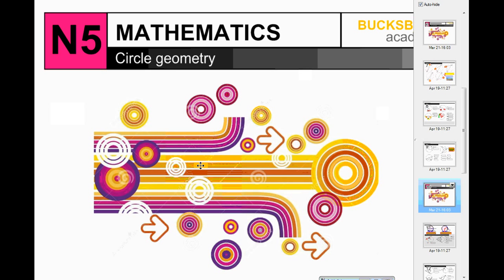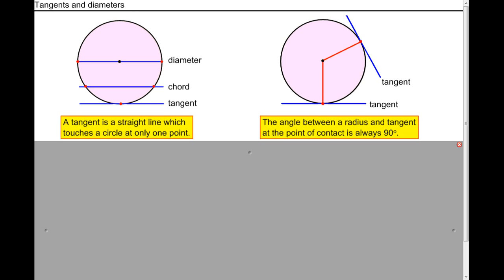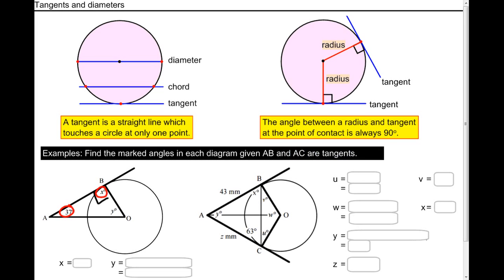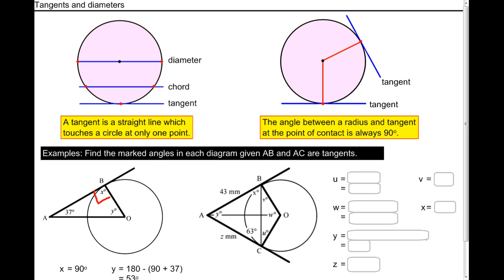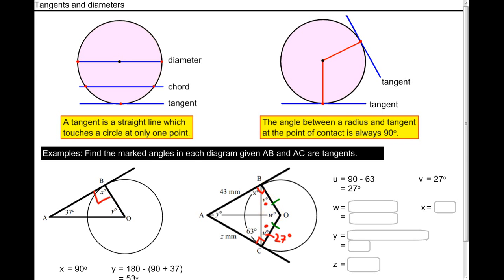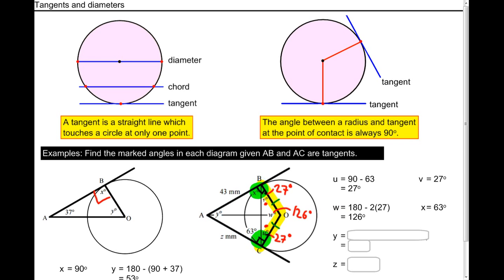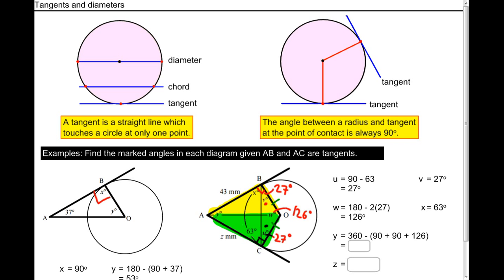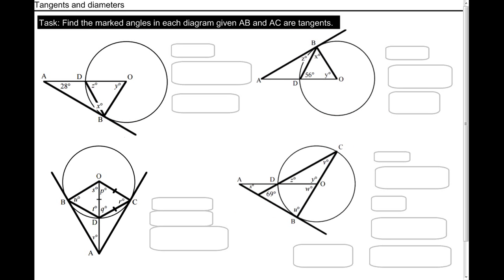N5 Circle geometry 3